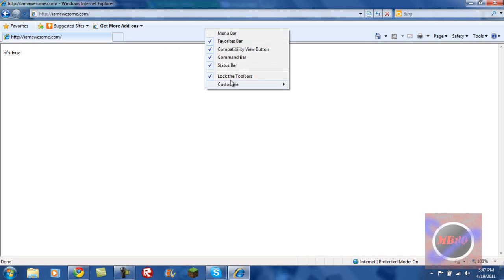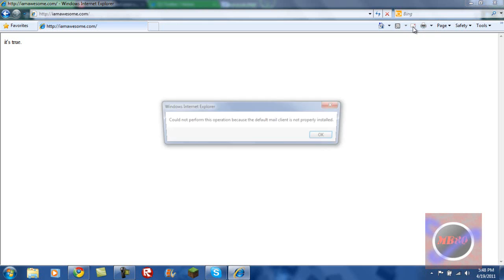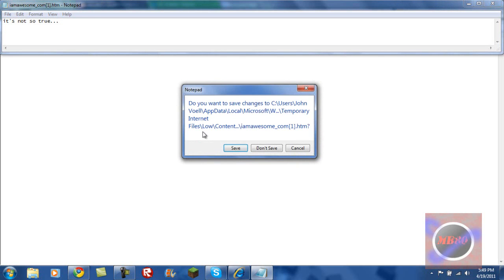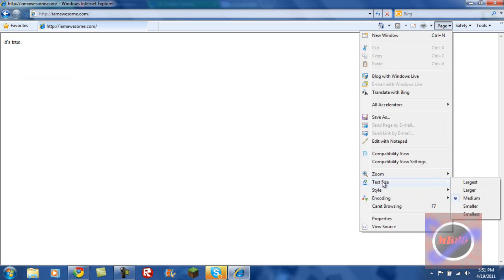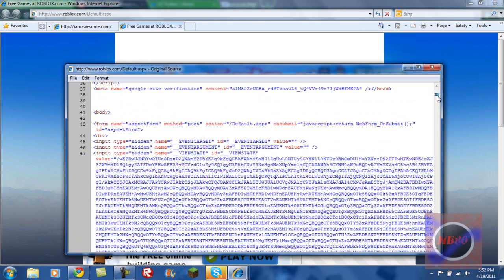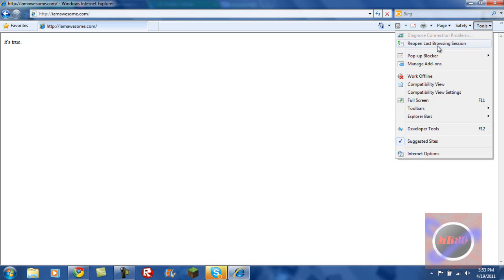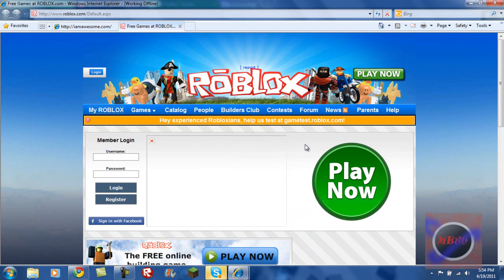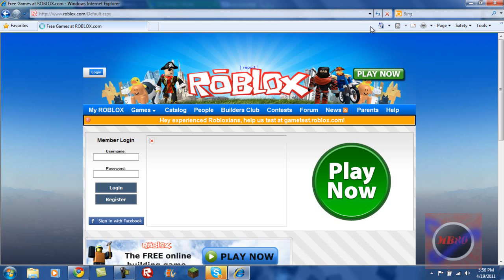Internet Explorer 64- Bit Edition Tutorial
Just how to use Internet Explorer. Message me if you have any questions.